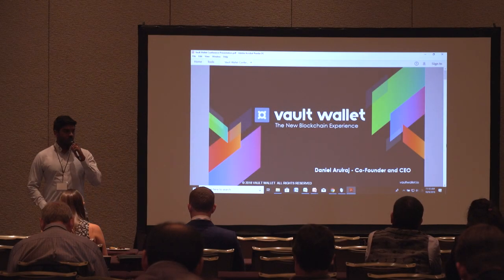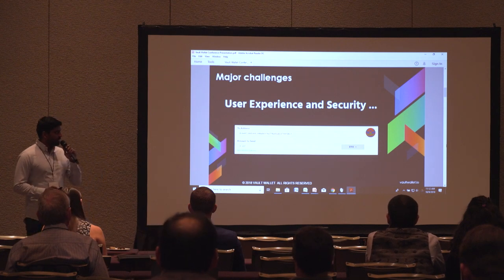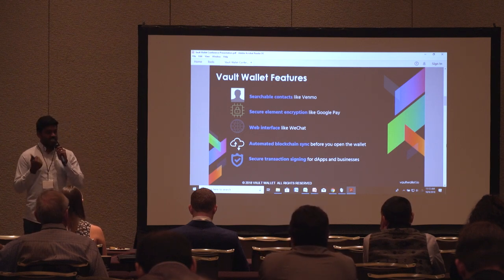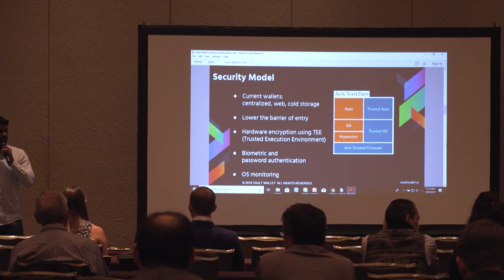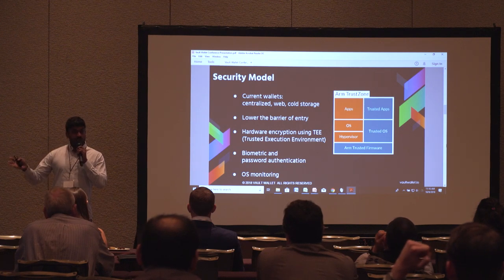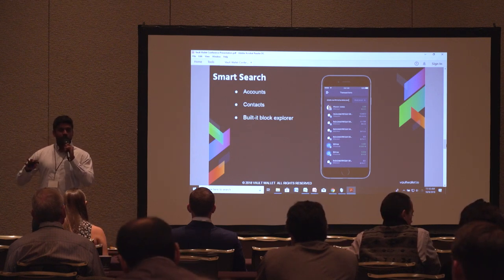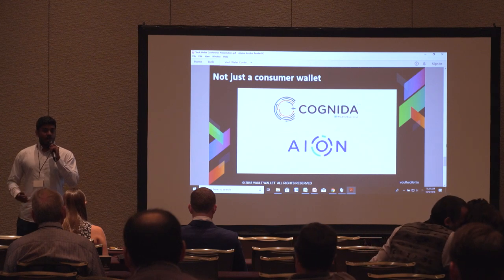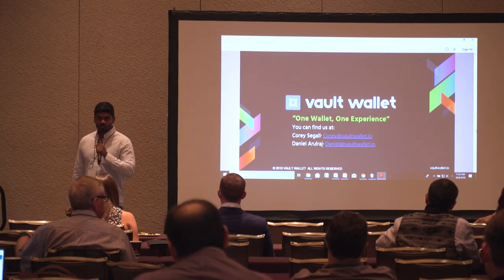Daniel Arulraj Vault Wallet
The emerging cryptocurrency market is disrupting the existing framework of valuing and trading traditional assets. To foster continued adoption of this technology, we must first build an infrastructure to protect and secure our assets.

At Vault Wallet, we are building a fast, secure, and easy to use mobile-first wallet to efficiently manage your crypto assets. It is developed from the ground up to make your blockchain experience easier. In this video, Daniel speaks about Vault Wallet at the Emerge ICO Summit.